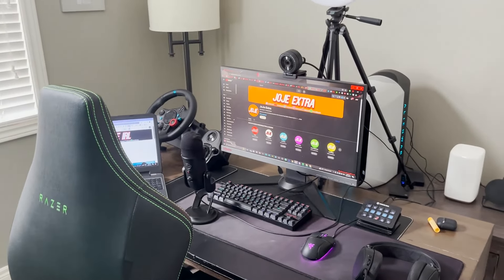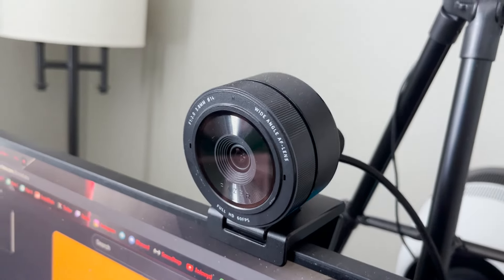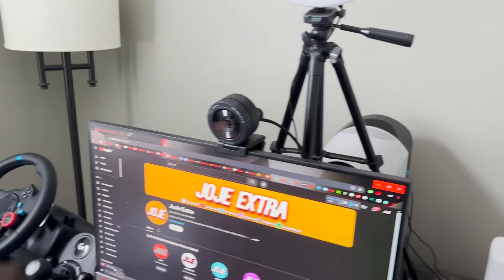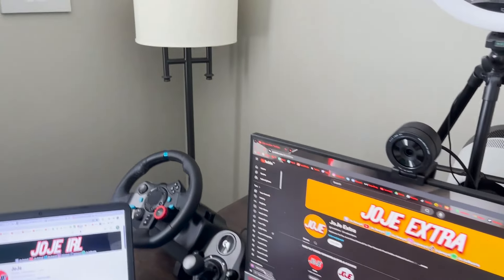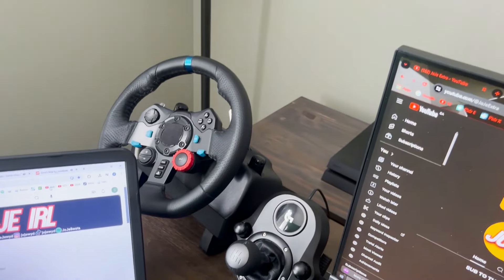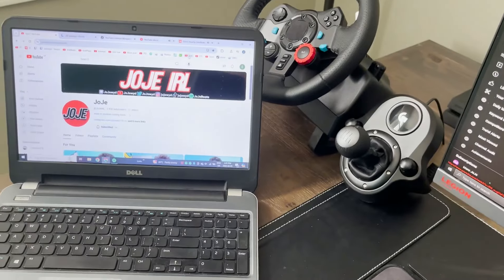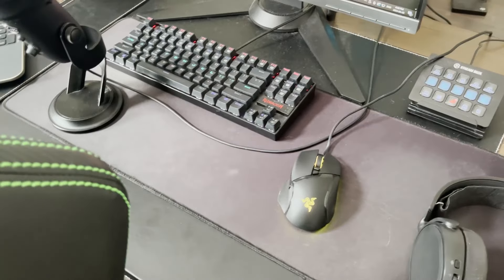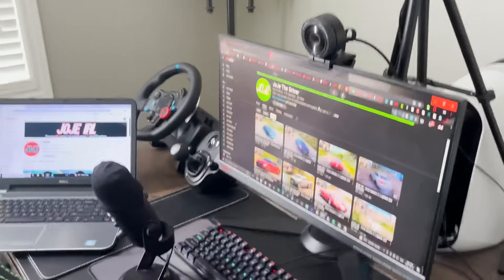JoJewyd Shows His CRAZY GAMING SETUP!